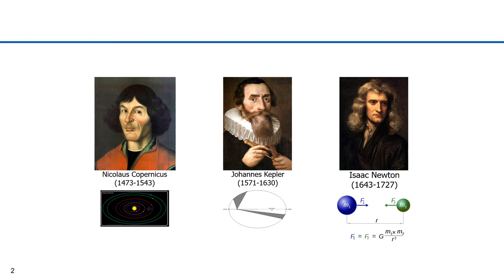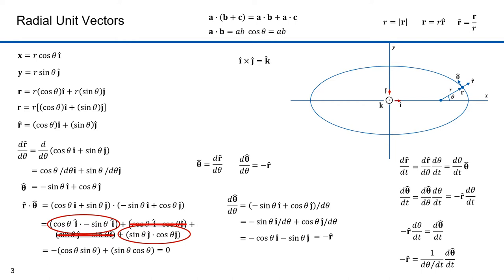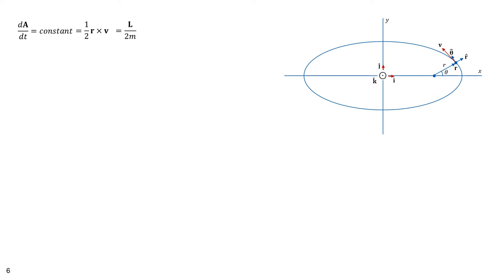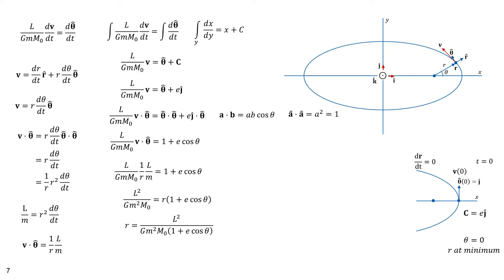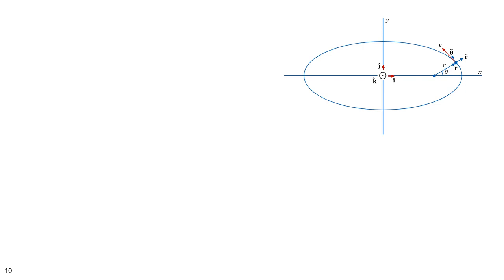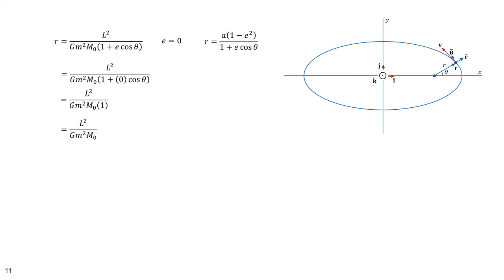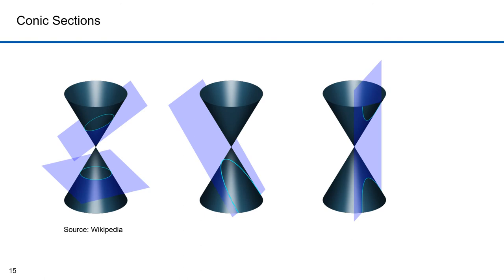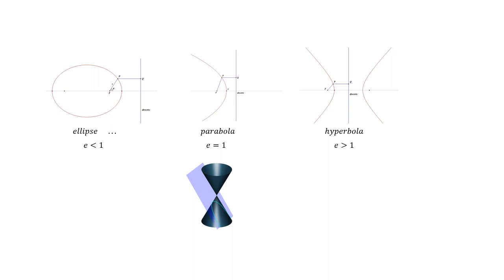Orbital Dynamics Part 25 The Kepler Problem and Conic Sections